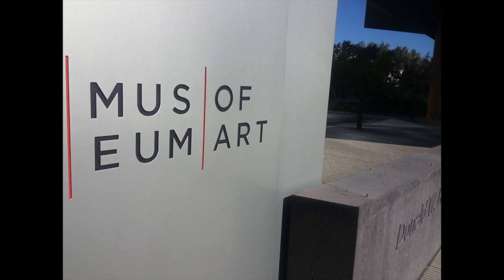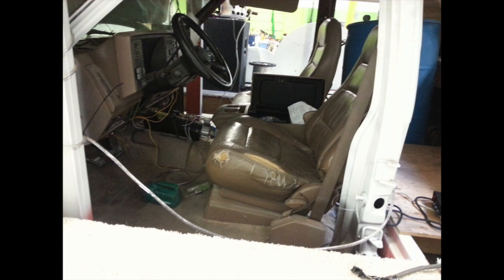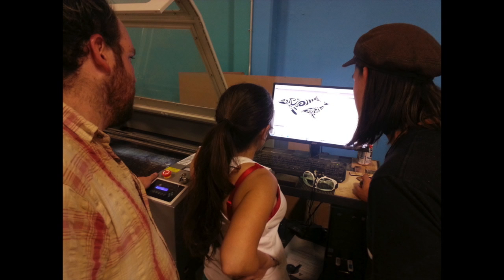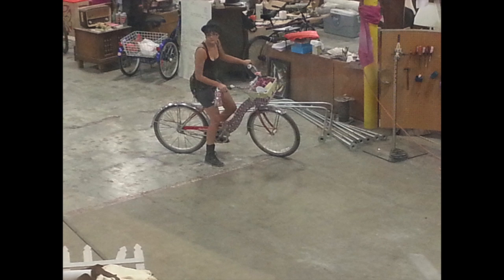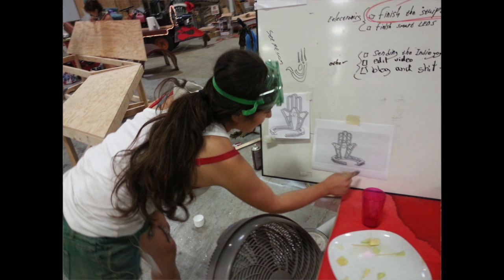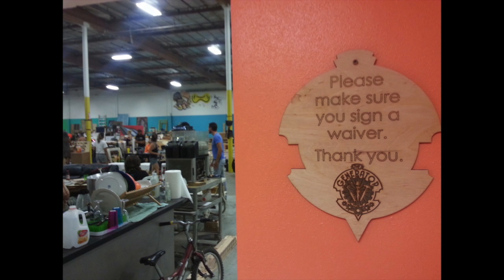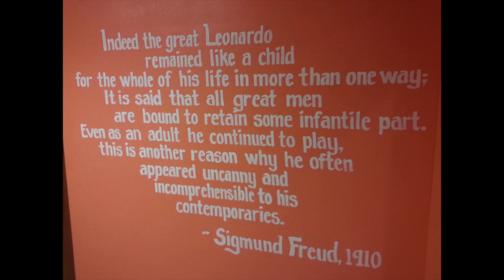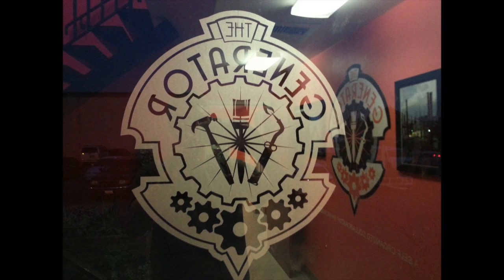Maker Space, The Generator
The Space Whale, Embrace, Funnel of Creation . . .  are just a few of the large art projects that have come out of The Generator in Sparks. Here, one of the original managers explains what this free space is all about.